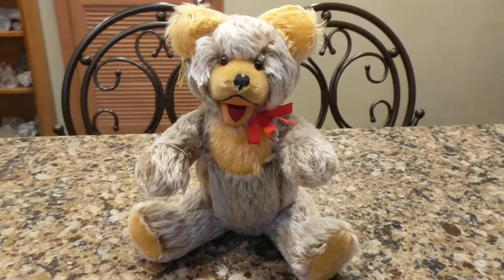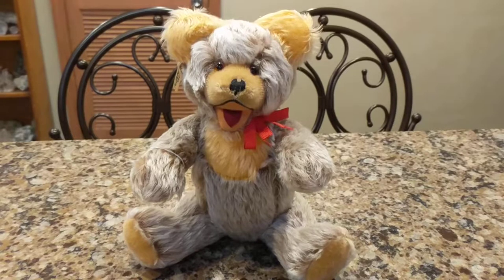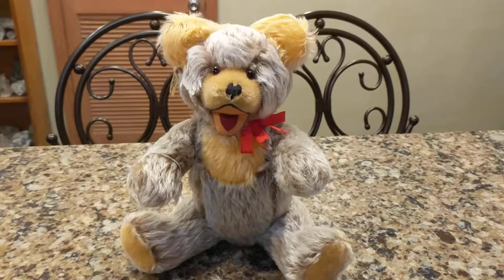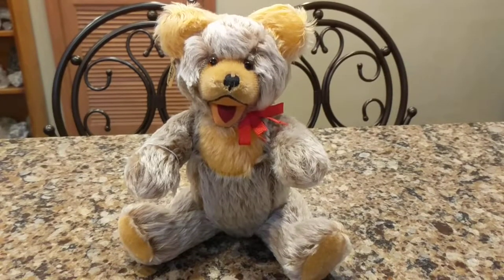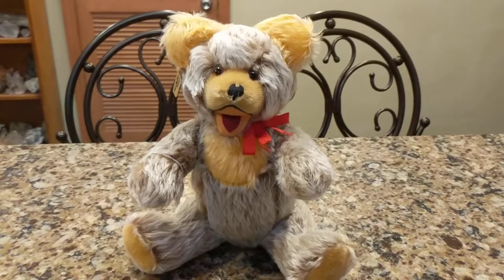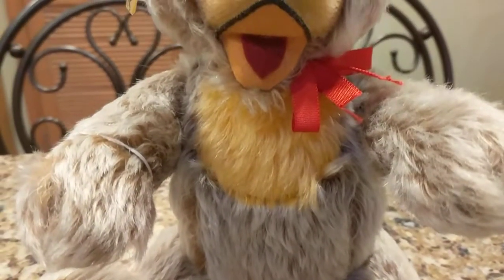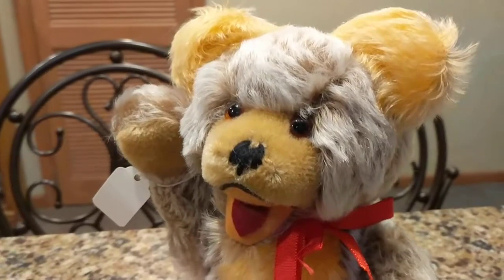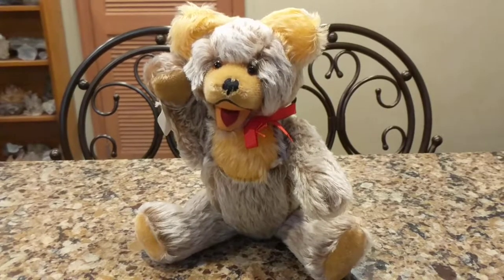Rare Vintage Austrian Mohair Fechter Zotty Style Teddy Bear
I do not know the exact year this beautiful vintage Fechter teddy bear was made, but my guess is probably sometime during the 1960's or 1970s. He could have been made a little earlier though.